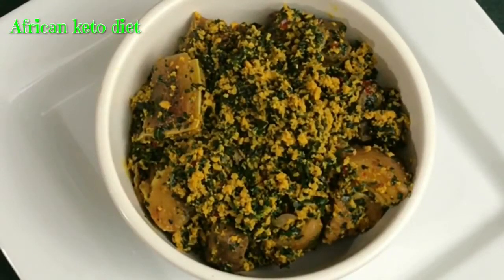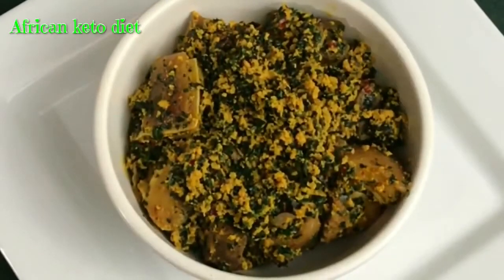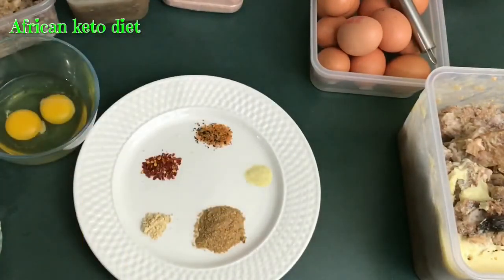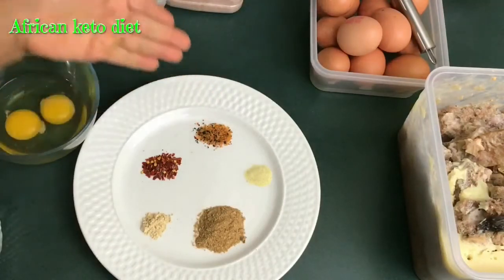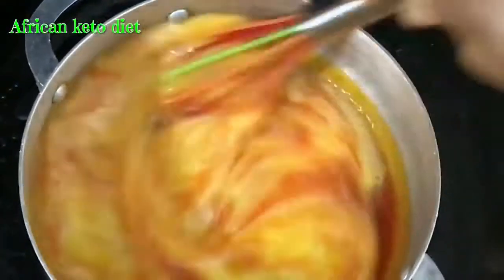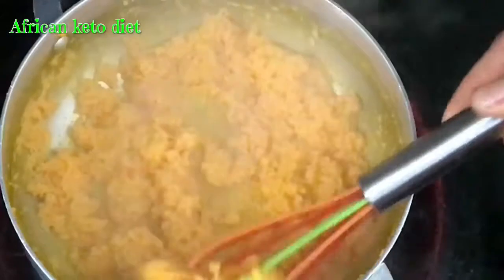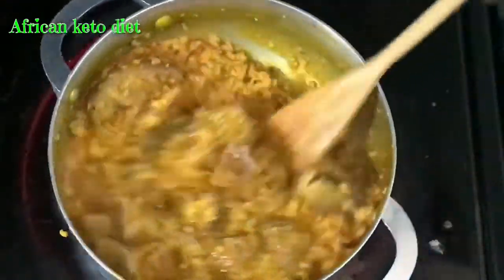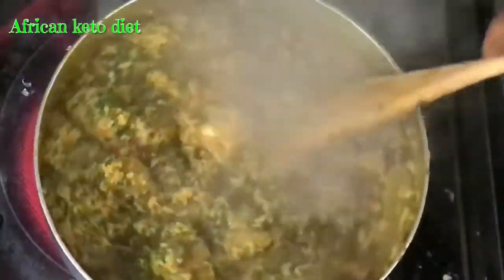KEOGUSI SOUP// YOU WON'T BELIEVE IT'S NOT EGUSI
AFRICAN KETO KITCHEN
(For keto products and meals)